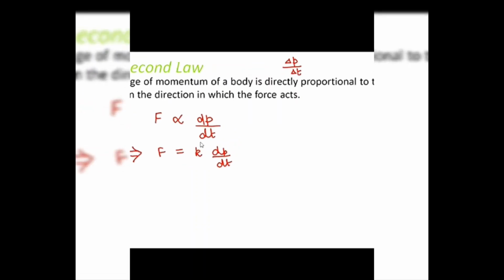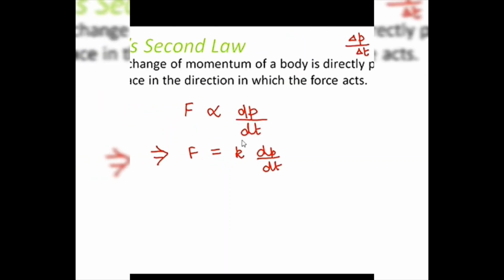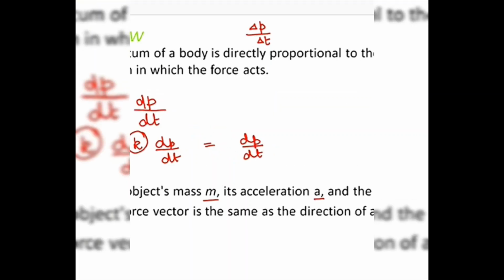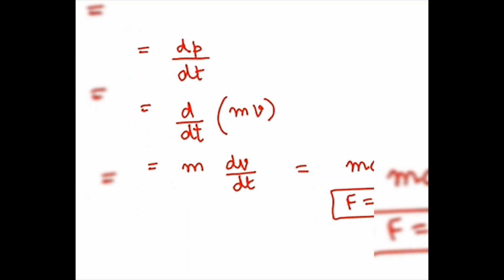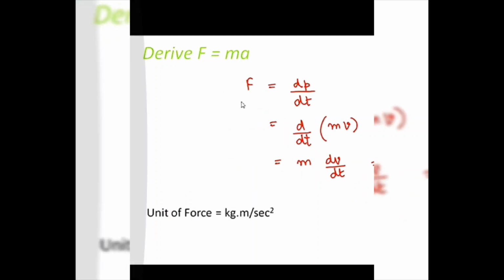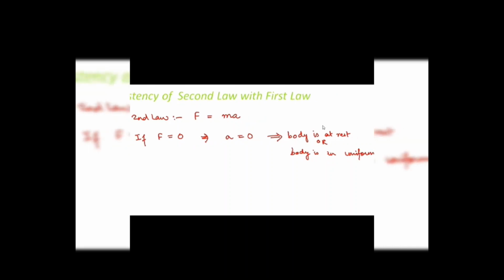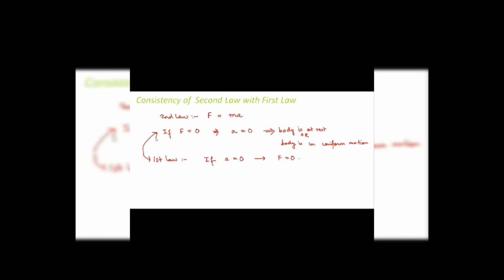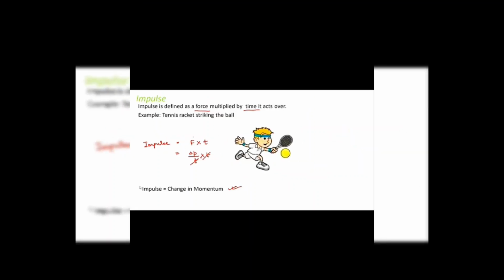NewtonsSecondLaw | Force and Laws of motion | Physics | Class 9